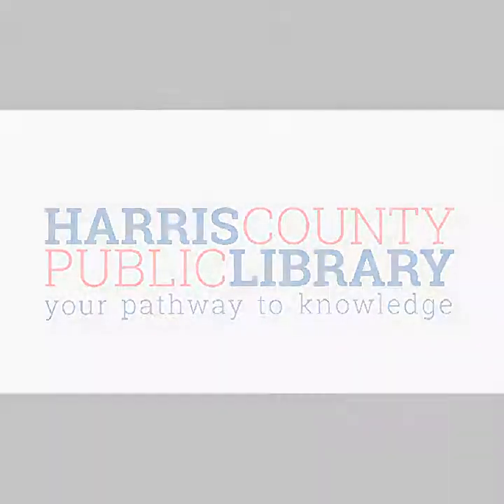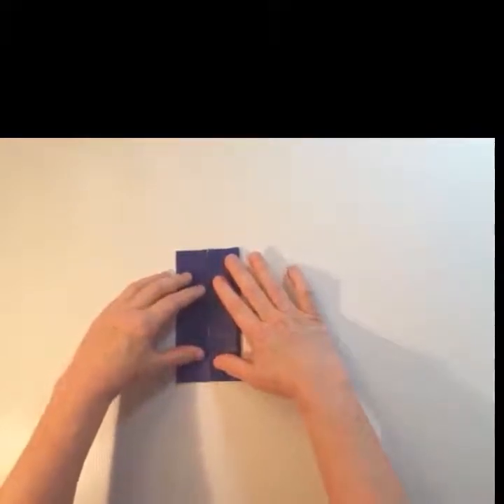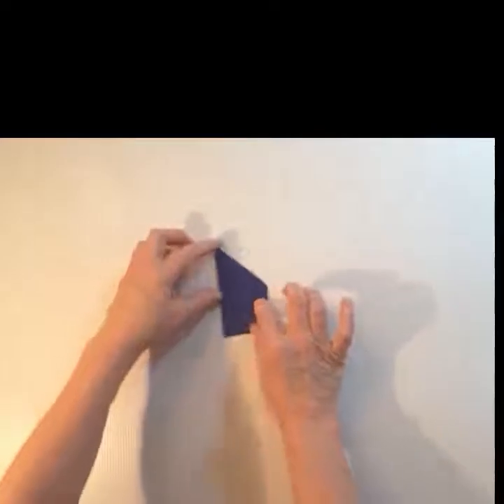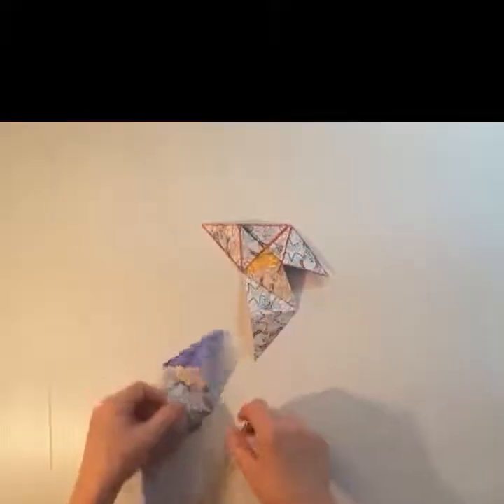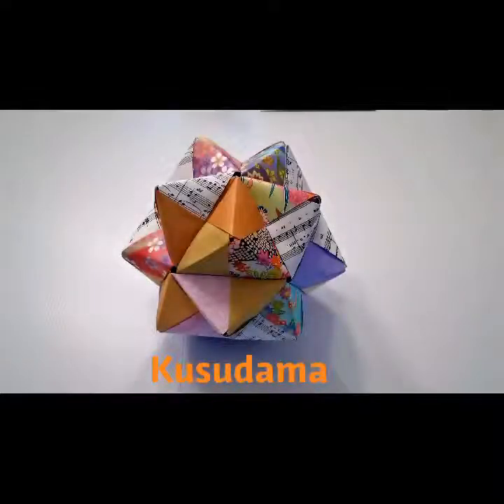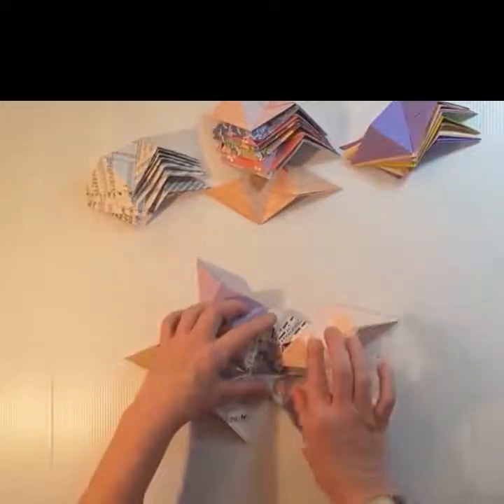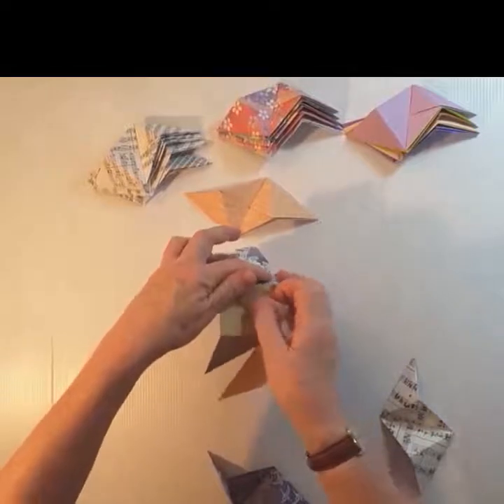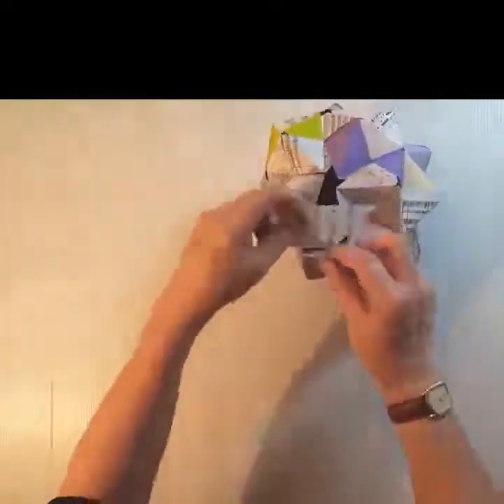HCPL Craft How To: Make Kusudama Origami with Ms Jane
Learn how to create a Kusudama (paper origami ball) with High Meadows Library Manager, Jane Holt.